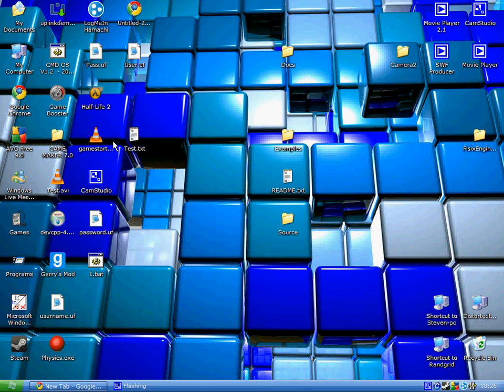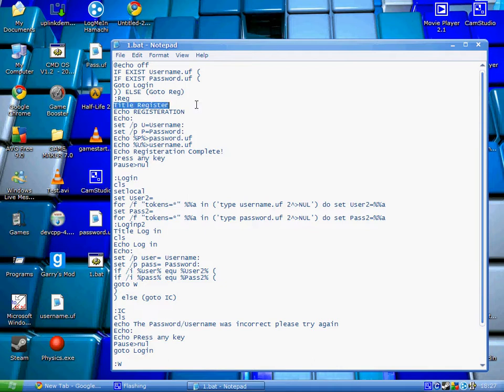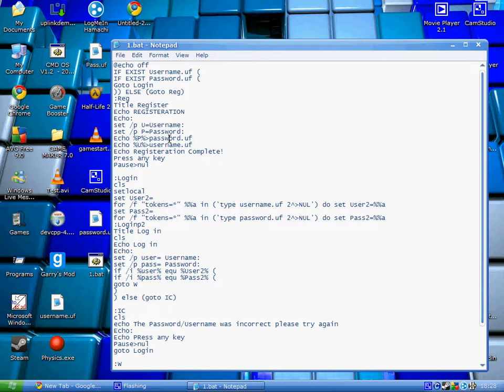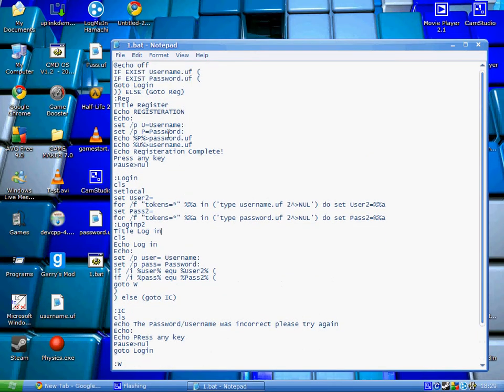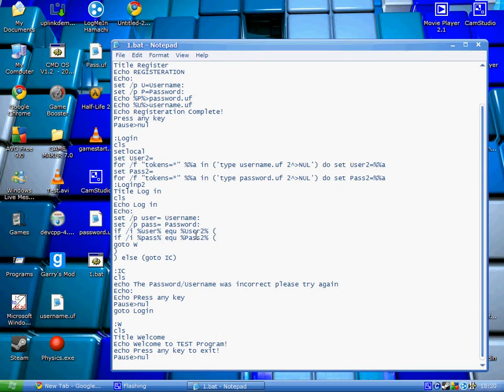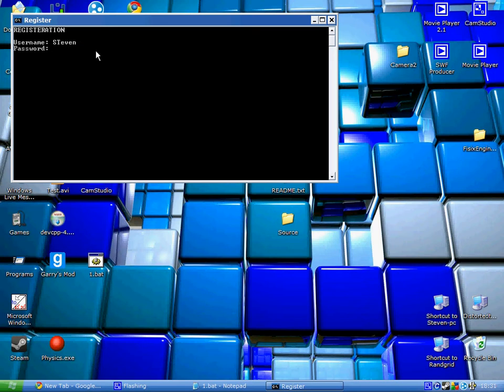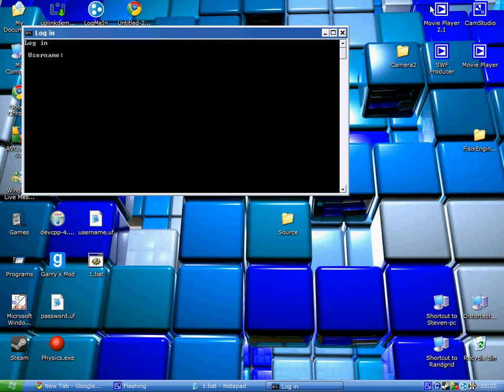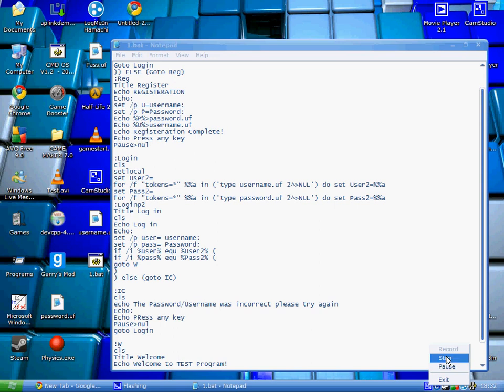How to make a CMD Login/Register Program!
How to make a simple Register/Login program in CMD!

If you want any more Batch Tutorials just let me know.